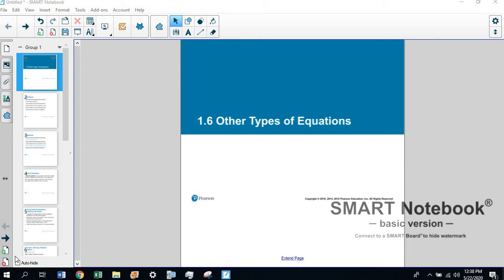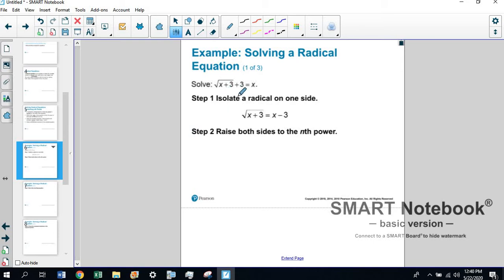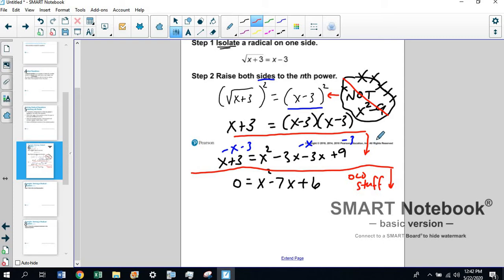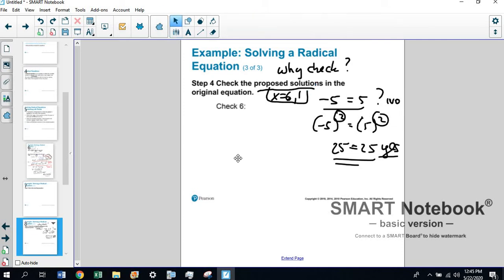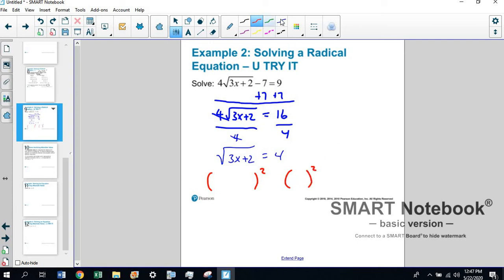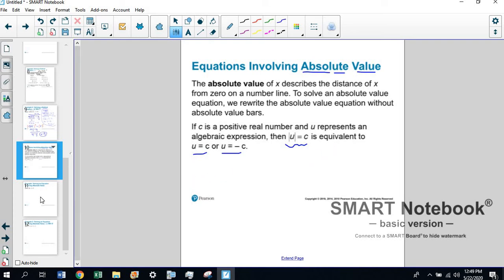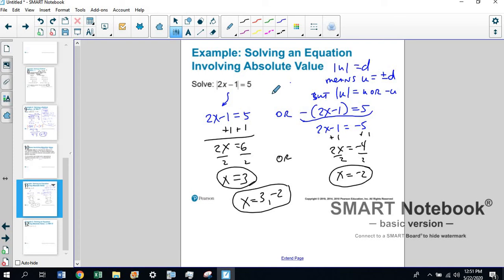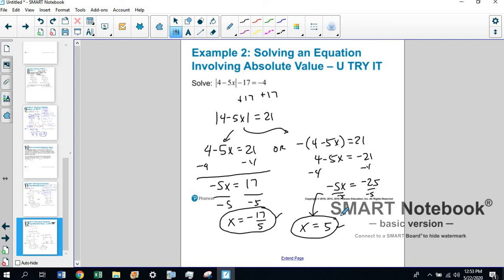Section 1 6 Part 2 Radical and Absolute Value Equations